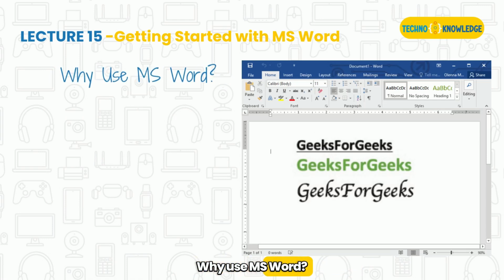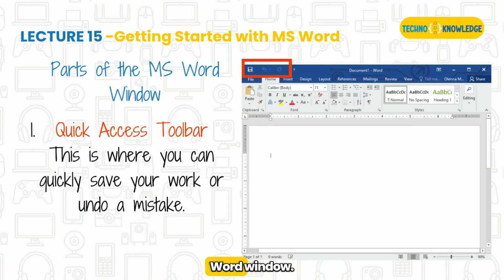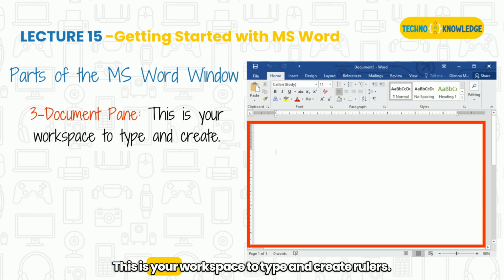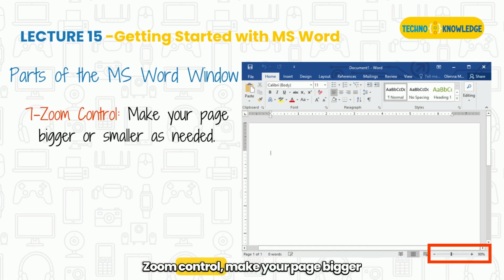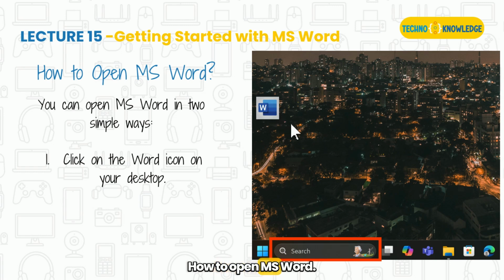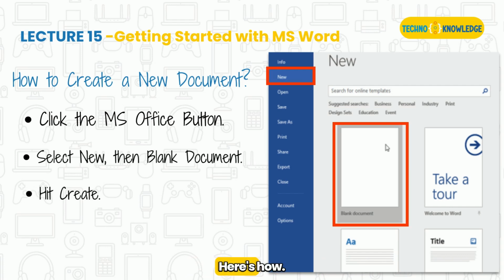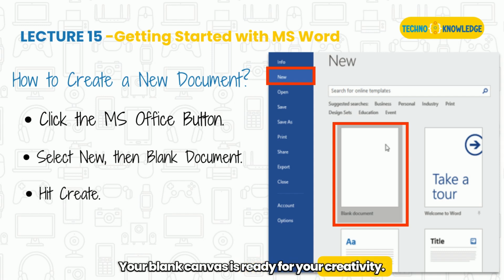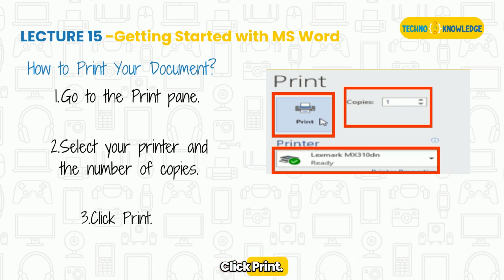Lecture 15 Getting Started with MS Word